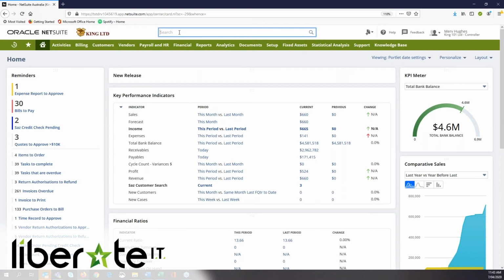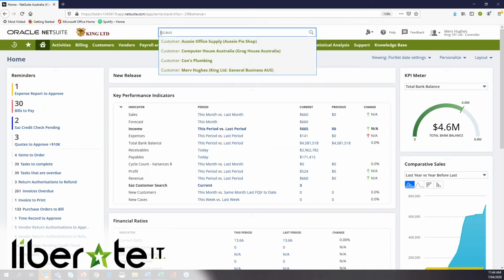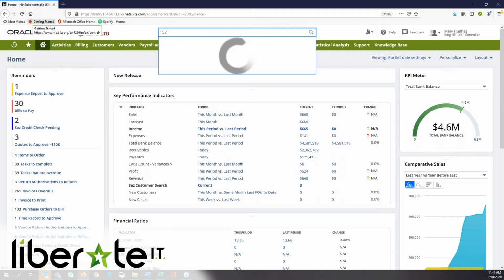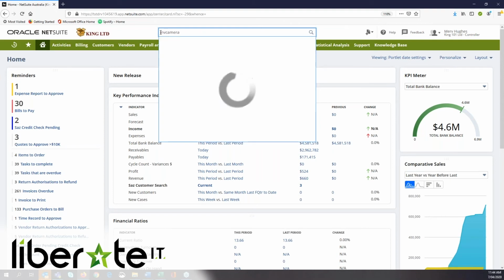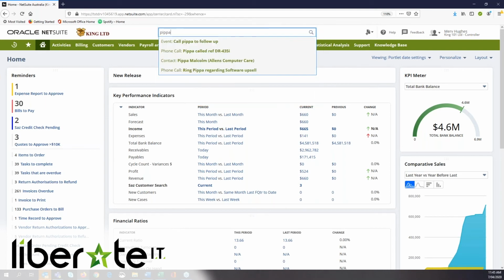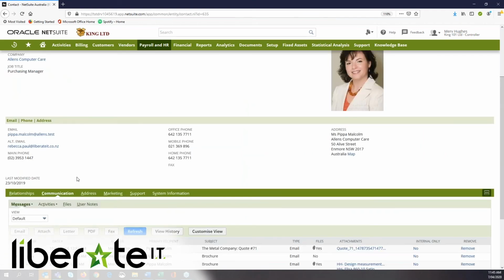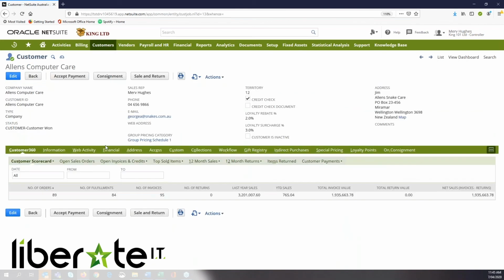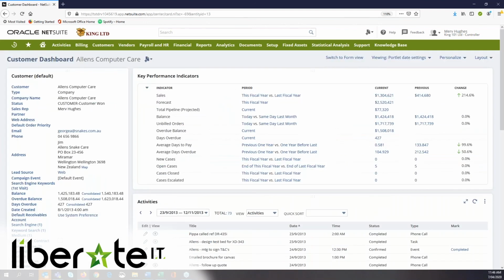Oracle NetSuite - How to use Global Search with Liberate I.T.